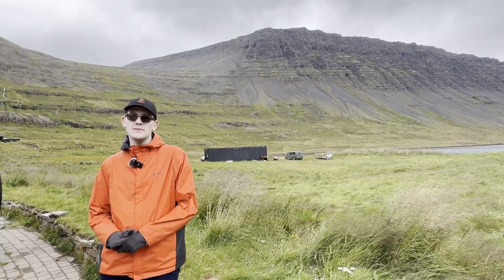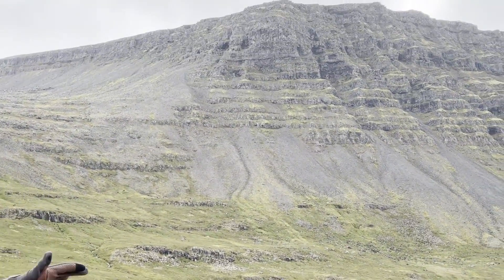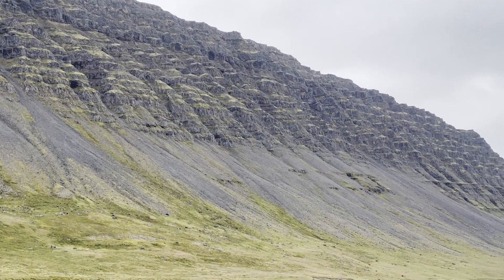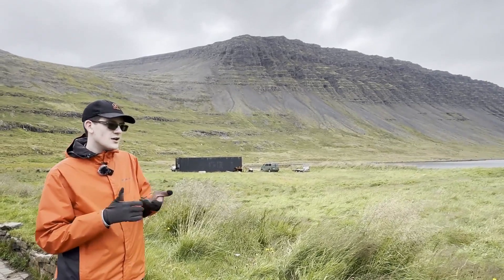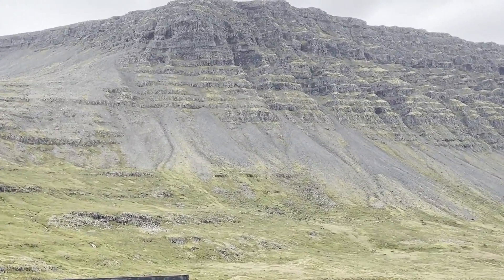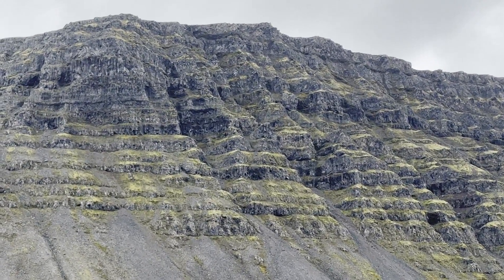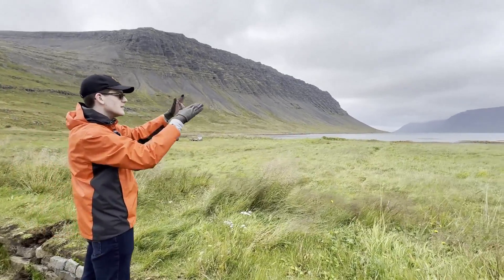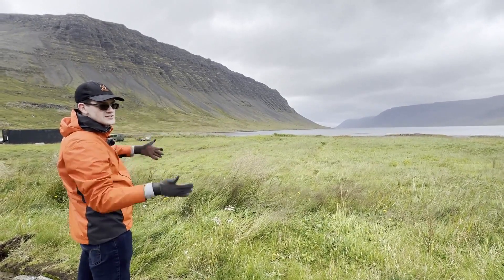Unscripted; Iceland's Fjords of Stacked Lava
In Iceland's west fjords, there are numerous stacked basaltic lava flows which comprise the landscape. Each of these layers were emplaced in distinct eruptions, probably an order of magnitude or two larger than the recent Reykjanes eruption.